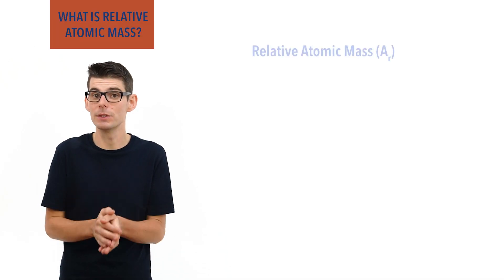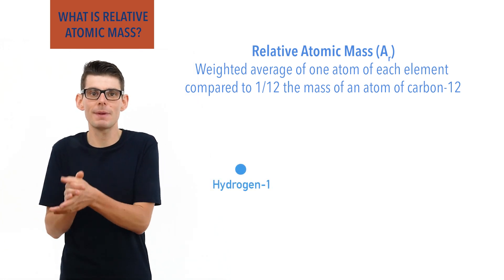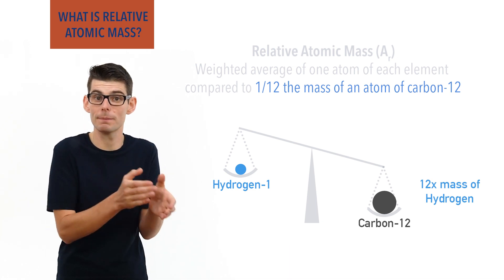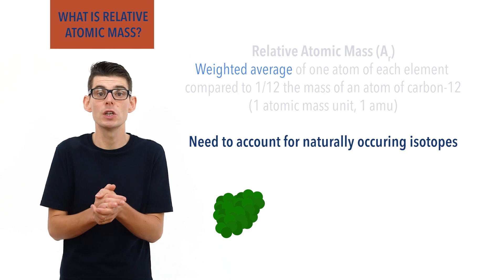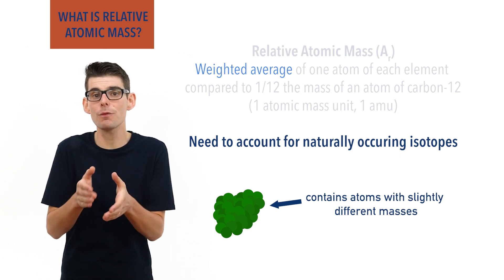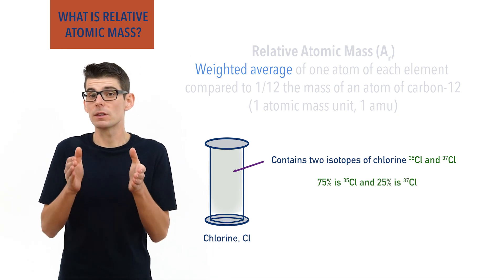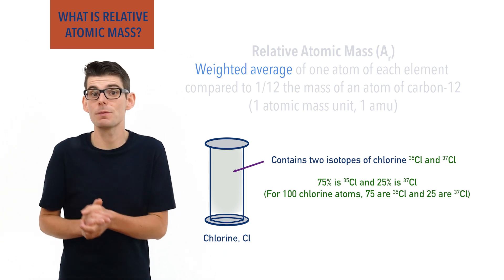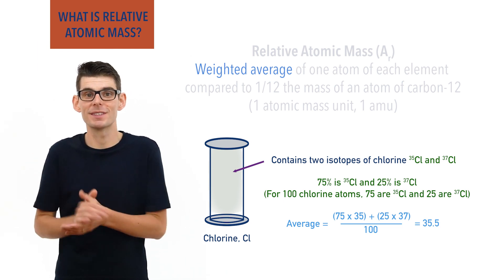What is Relative Atomic Mass?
Outlining what relative atomic mass is and why it is now based on carbon-12. Determining relative atomic mass using percentage abundances of isotopes is shown with examples.